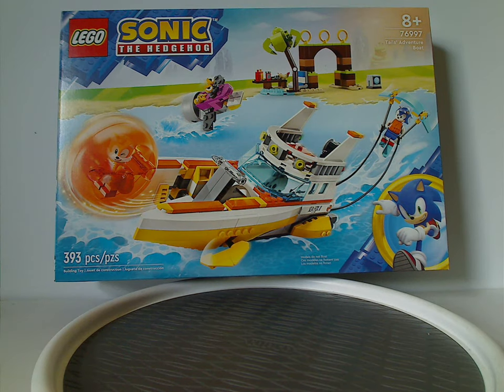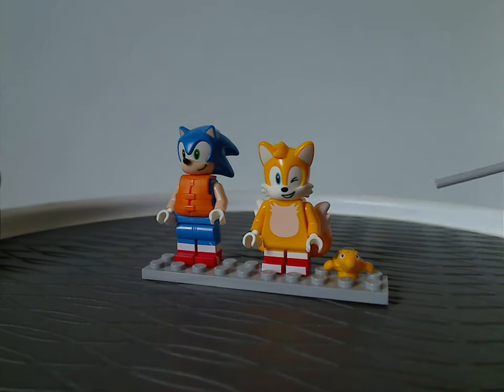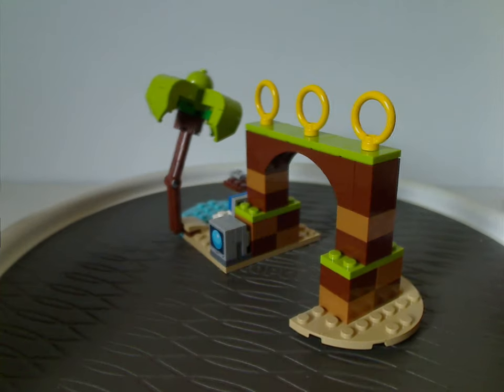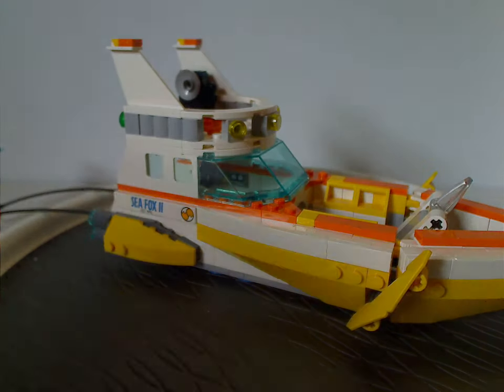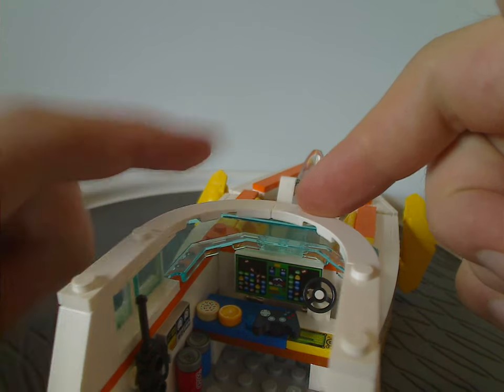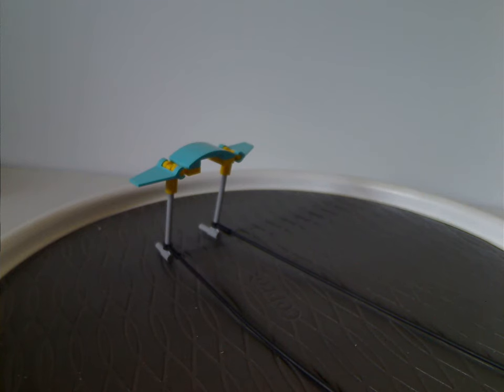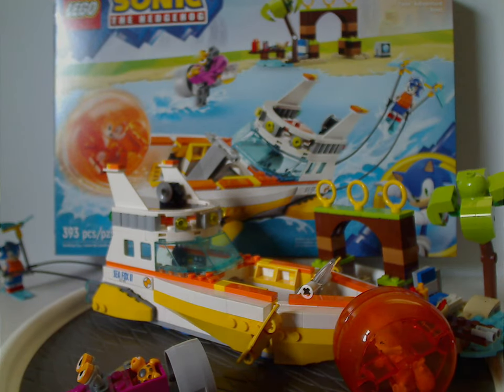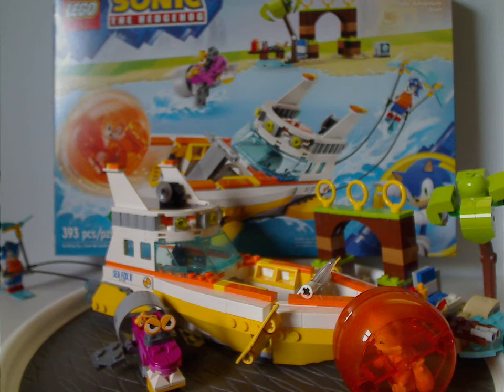Lego Sonic The Hedgehog Review: Tails' Adventure Boat